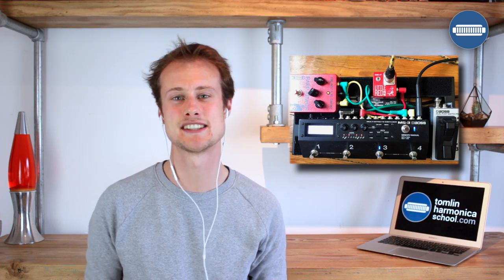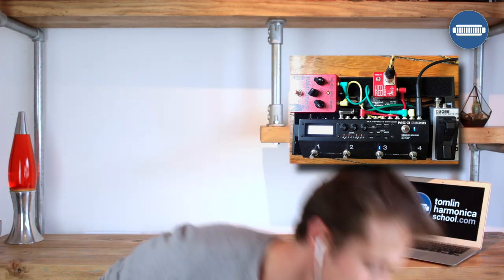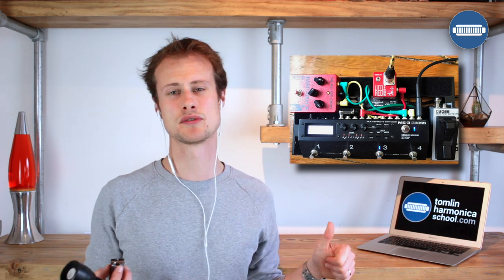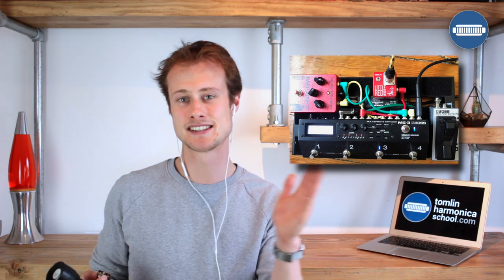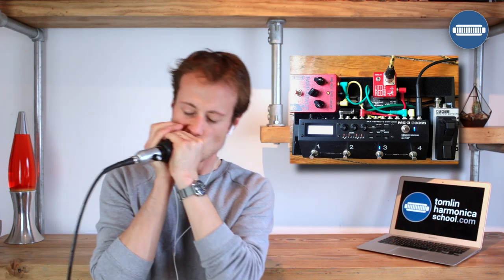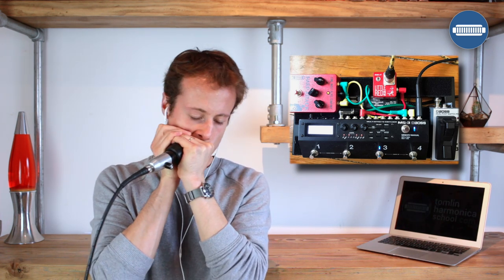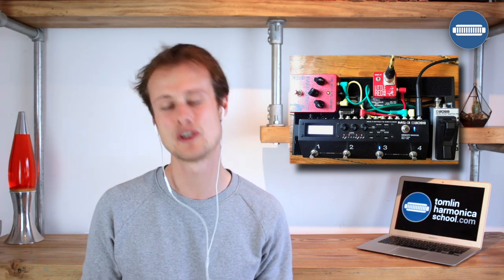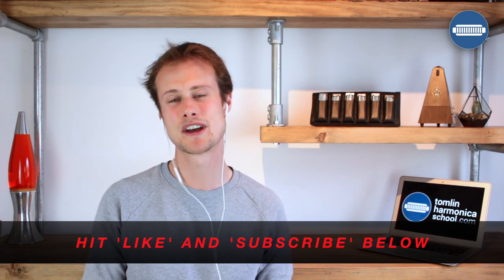Tomlin Harmonica Rig Rundown (Lone Wolf and Boss Pedals)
This harmonica video is all about my pedalboard which has replaced using an amp for most of the gigs I do. I'll be demoing the Lone Wolf Harp Attack and Boss MS-3 using my Blowsmeaway Ultimate 545.

TIMESTAMPS

0:16 Tomlin Harmonica Rig Rundown
1:16 Pedal Board
3:13 Boss MS-3
7:43 Lone Wolf Little Red DI